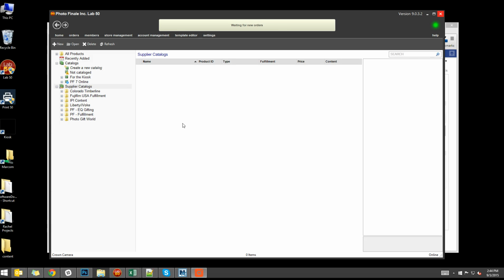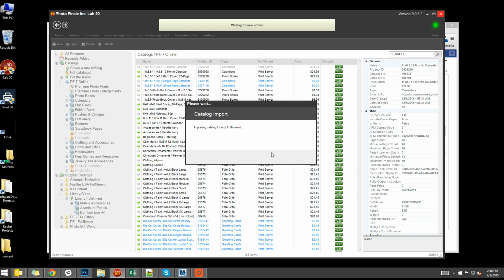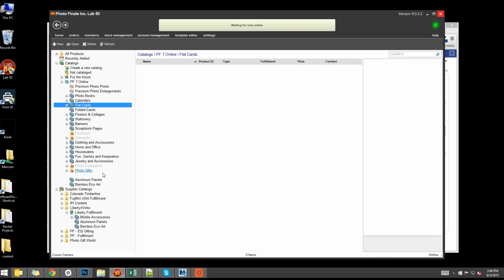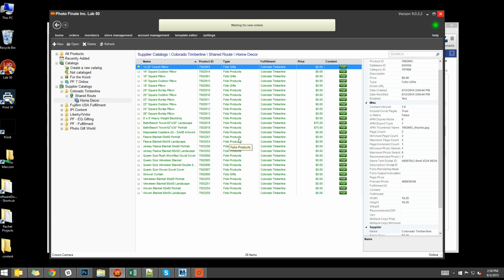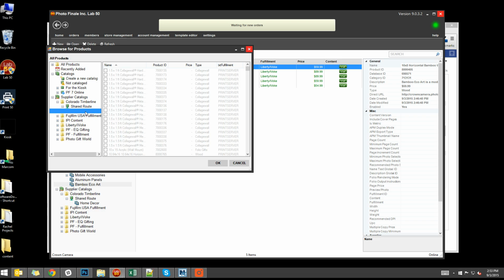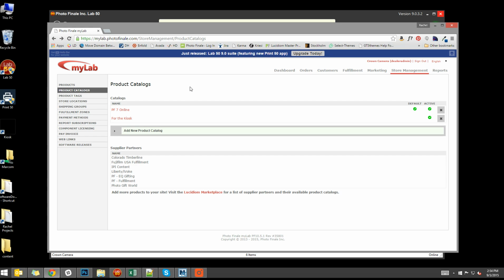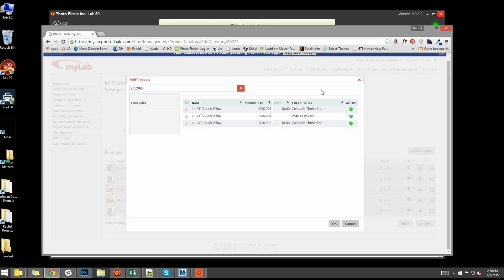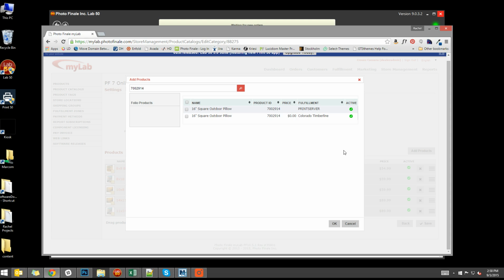myLab/Lab50, supplierCatalog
How to add supplier catalog products to your Photo Finale site using myLab and/or Lab 50.